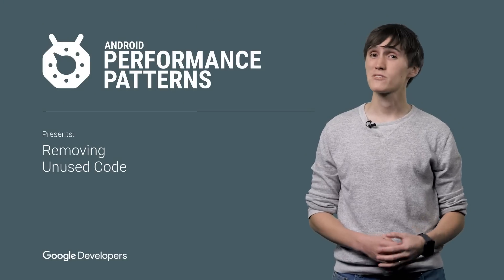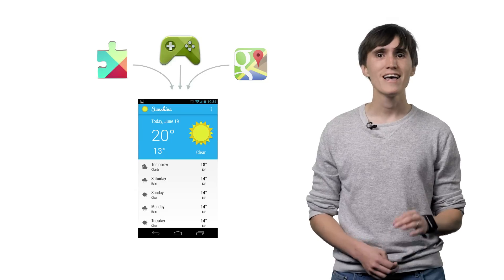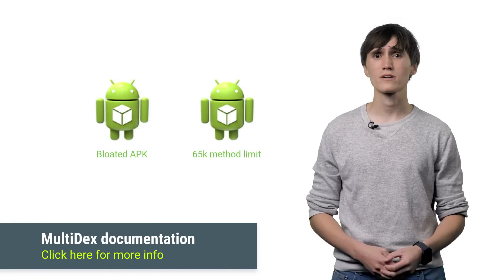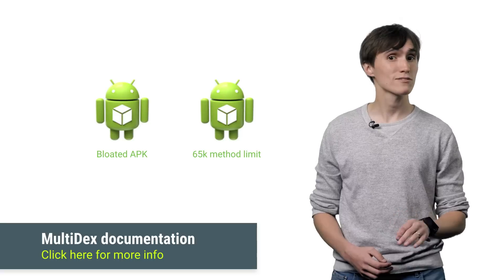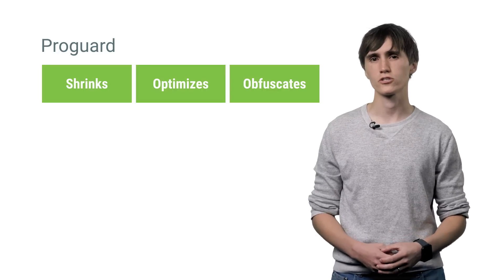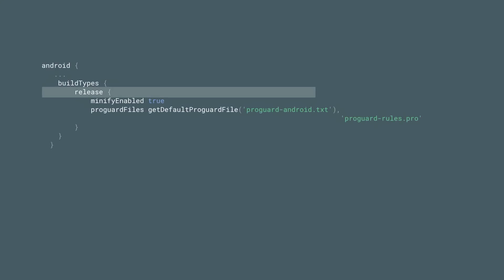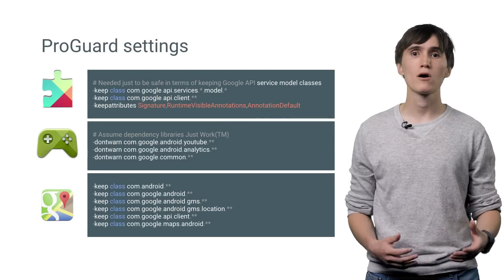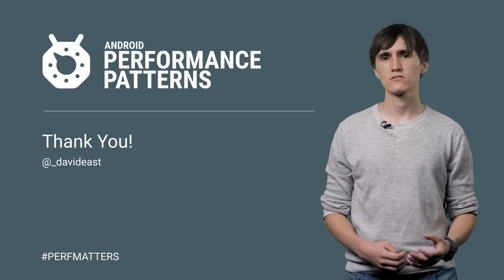Removing unused code (Android Performance Patterns Season 4 ep7)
Third party libraries can be some serious time savers for Android development. They allow us to do awesome things in our app without having to write any of the functionality ourselves. That’s a pretty big convenience. What’s not convenient though is the code-bloat they can often come with.

In this video David East talks about how you can easily get everything you need from a library without the code-bloat by using a few simple tricks in Proguard.